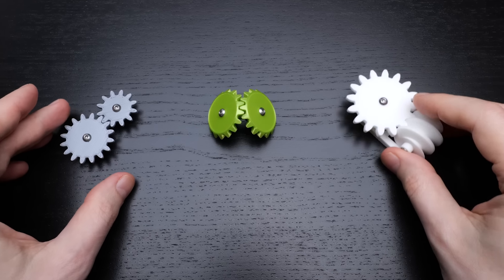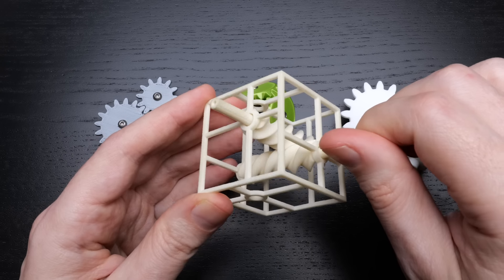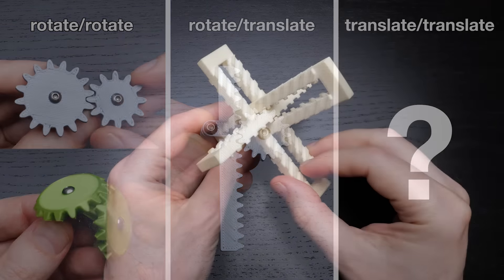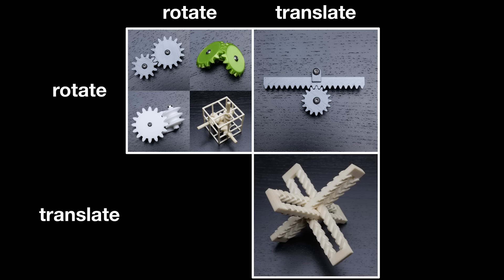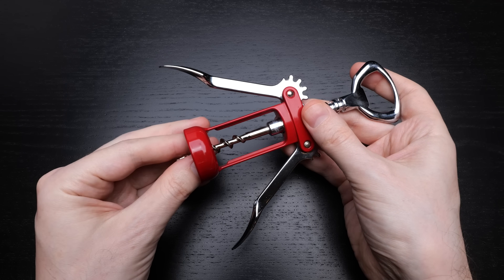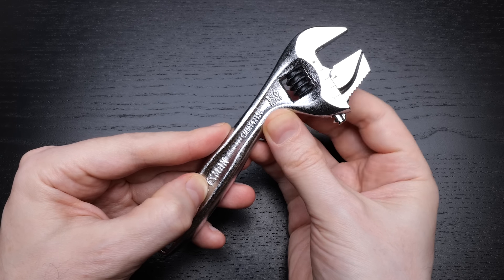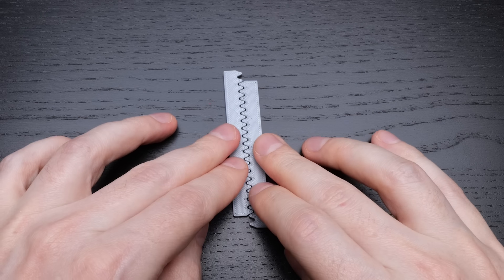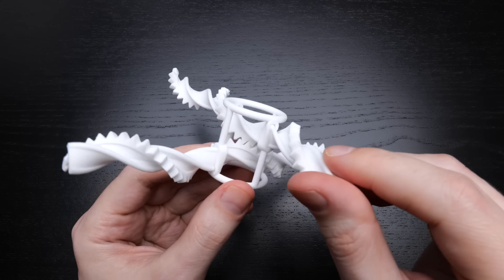Screw/screw gearing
Exploring gears with different kinds of motion.

You can buy a copy of the screw/screw gearing model from Shapeways

You can also try printing out your own.